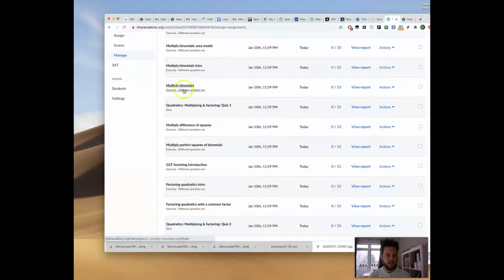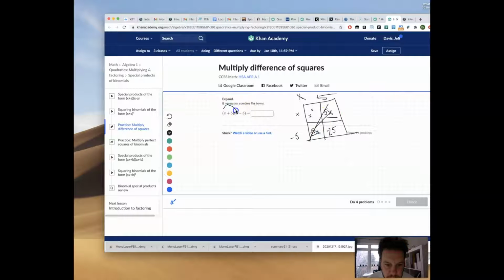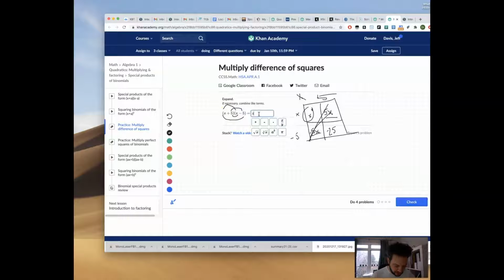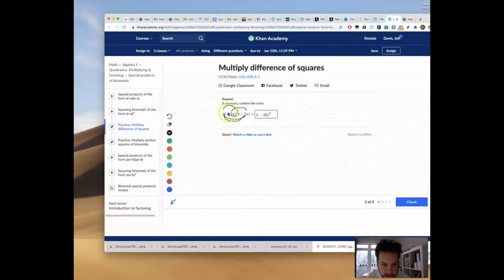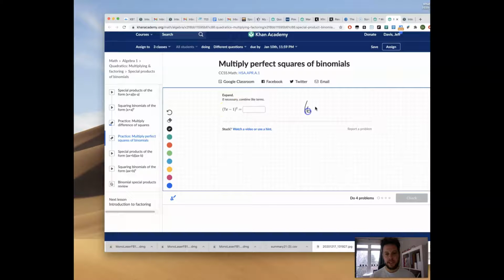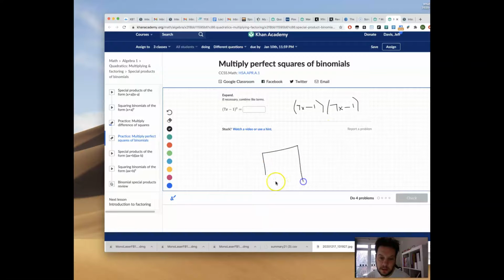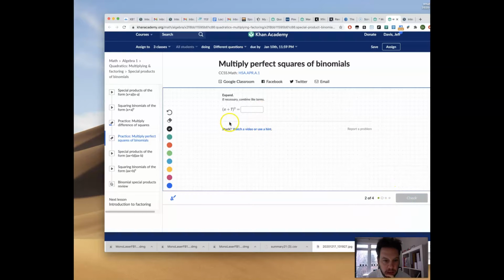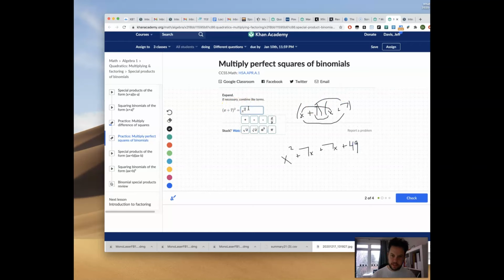Khan perfect squares